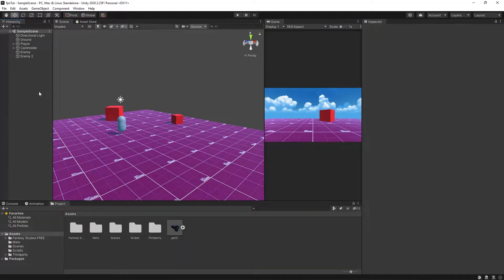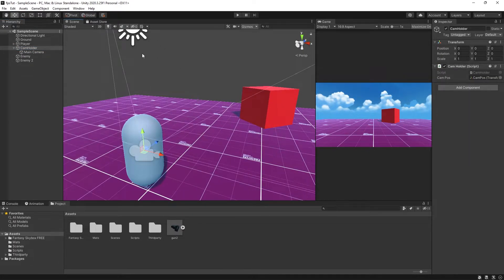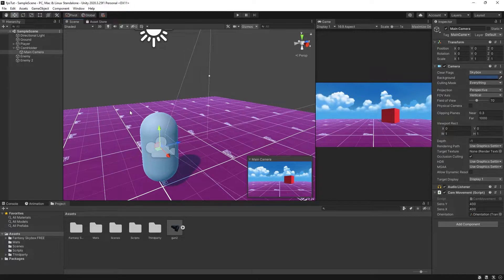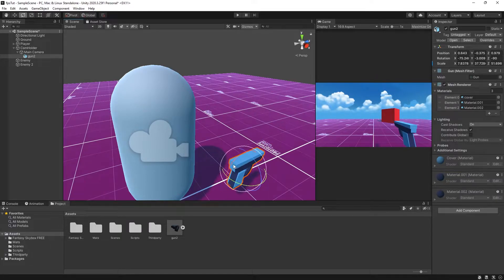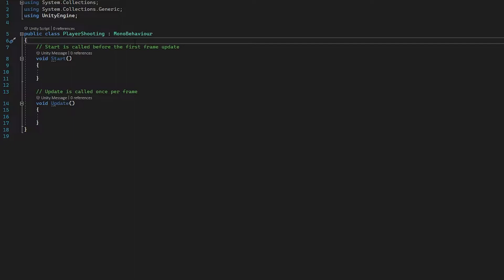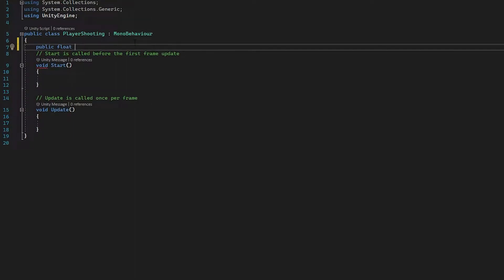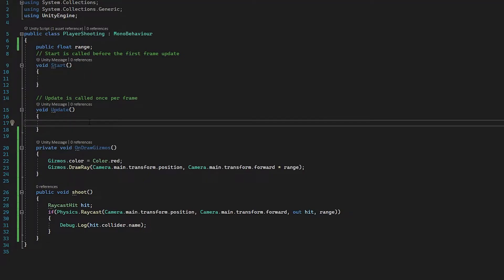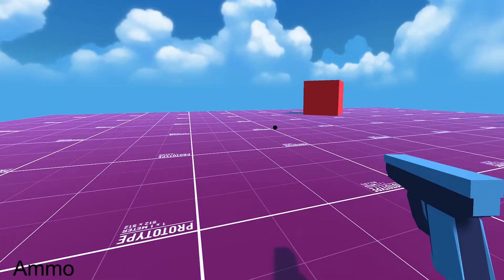First Person Shooting and Reloading Unity Tutorial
We feature shooting, raycasting, interacting with scripts, and reloading. Hope that's enough content to make a good start in your fps!

Intro 00:00
Scene Overview 00:28
Scene Setup: 00:28
UI Setup: 01:59
Shooting Script: 03:16
Raycast: 05:28
Muzzle Flash: 07:38
Impact Particles: 09:49
Changing Enemy Health: 11:39
Reloading: 13:20
Outro: 15:51